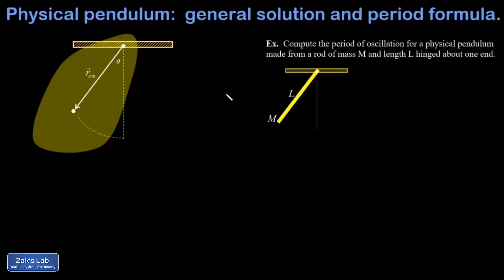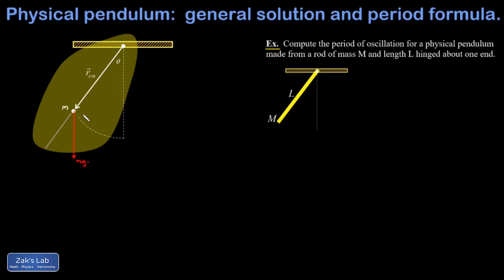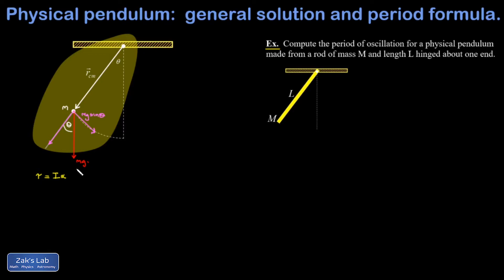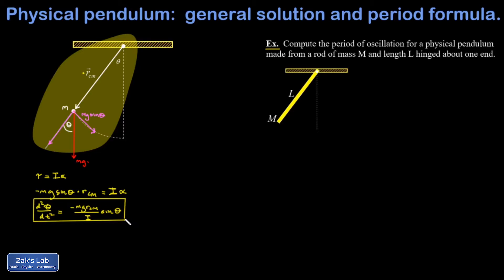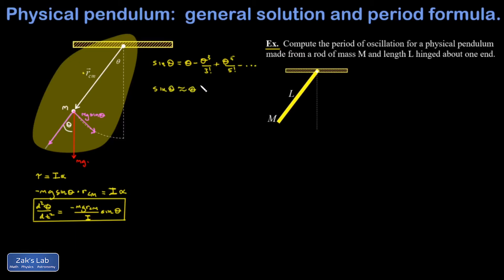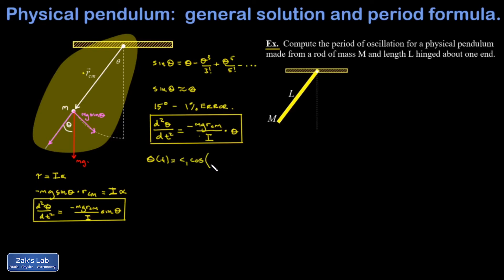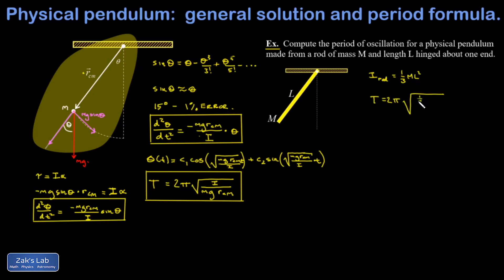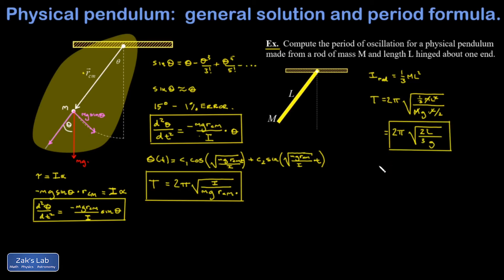Physical pendulum period derived and rigid rod period of a physical pendulum example.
We start by labeling the force of gravity acting on the center of mass of a physical pendulum in order to compute the torque as a function of angle.  Next, we apply the rotational version of Newton's Second Law to arrive at a non-linear second order differential equation for the angular position.  Because the equation is non-linear, we have to use the small angle approximation for the sine function, which is obtained by expanding it in the power series for the sine function and truncating the series after the first term.  We discuss the error committed in such an approximation (about 1% for a 15 degree angle).  Finally, we arrive at a linear differential equation describing the motion of the physical pendulum.

We guess the general solution of the differential equation based on our experience with the simple harmonic oscillator, and quickly determine the period of the oscillations.  Finally, we apply our new period formula to a rigid rod oscillating about one end and find the rod physical pendulum period of oscillation.